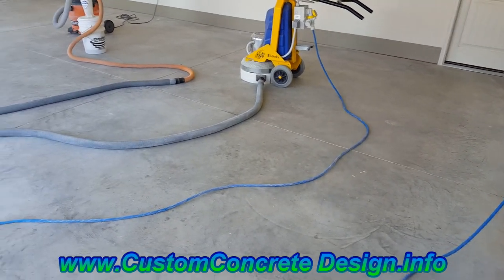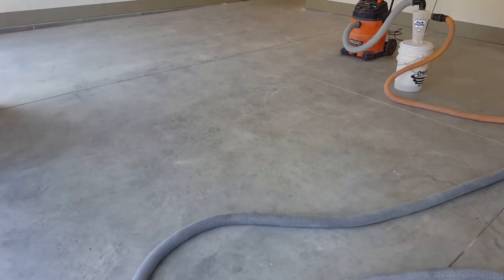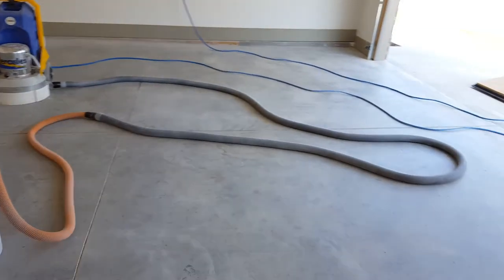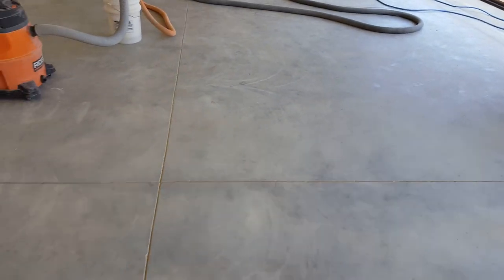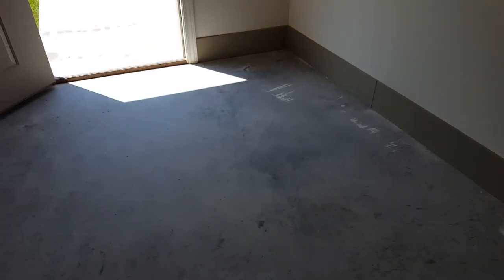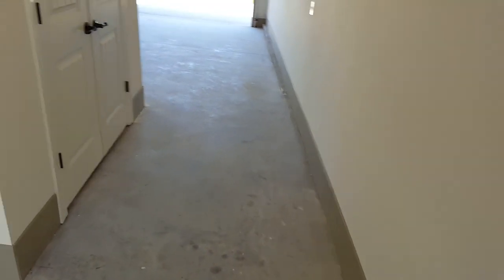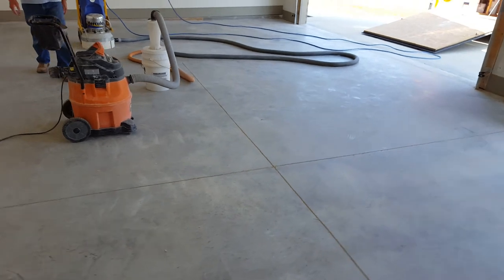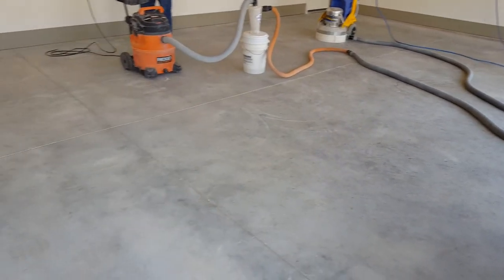Decorative Concrete Epoxy Garage Floor Lake Ozark, MO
Sincerely,
Rick LaFata